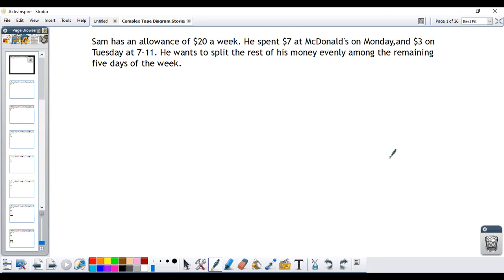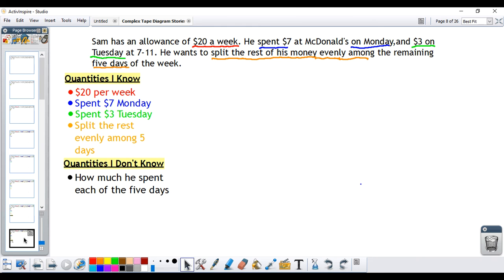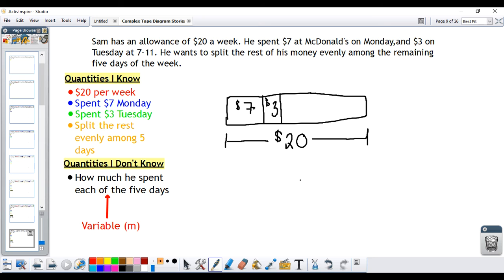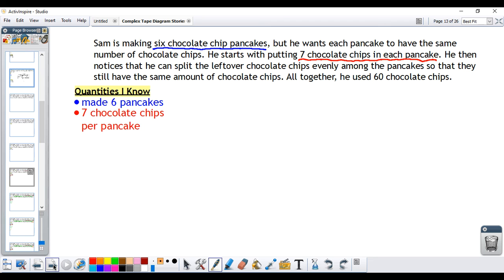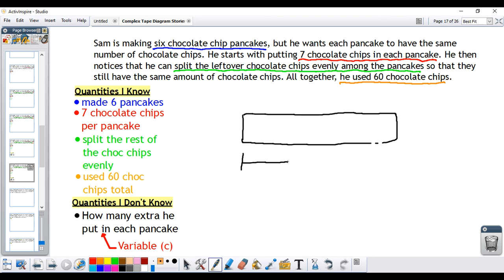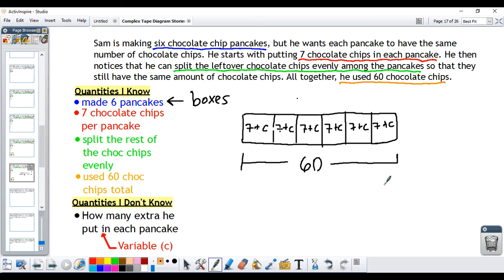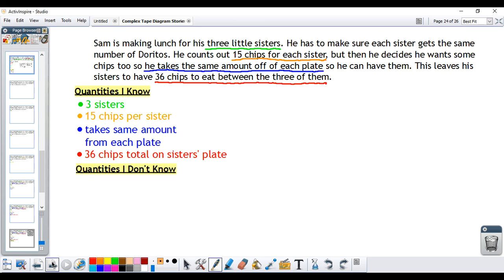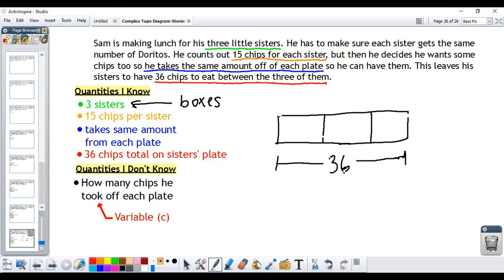Drawing Tape Diagrams for Complex Story Problems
Story problems that require drawing a tape diagram for an equation in ax+b=c or a(x+b)=c form.